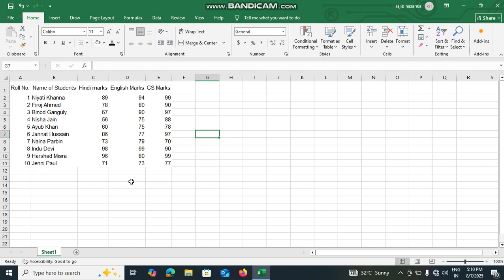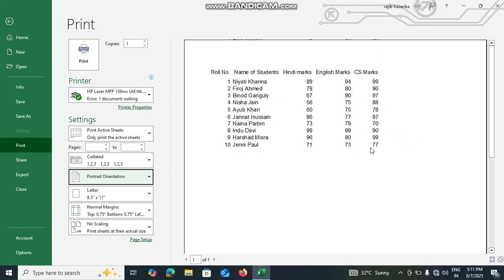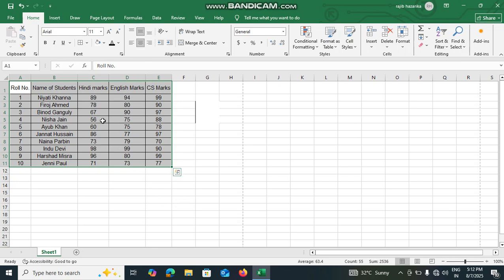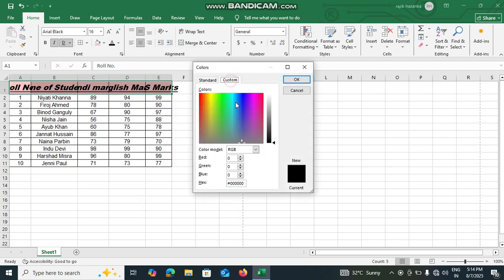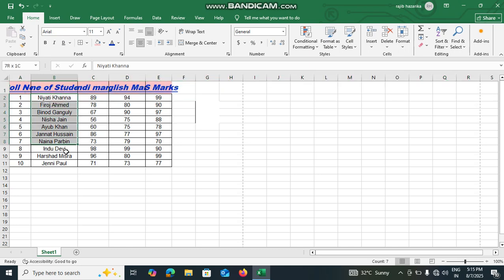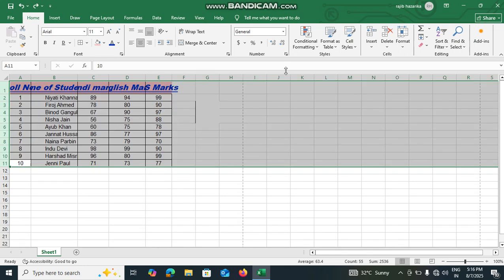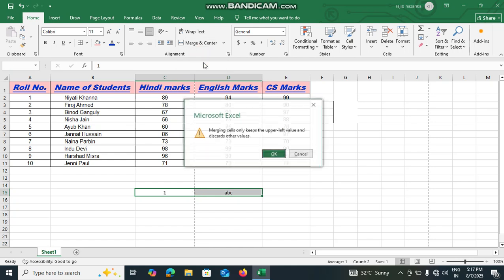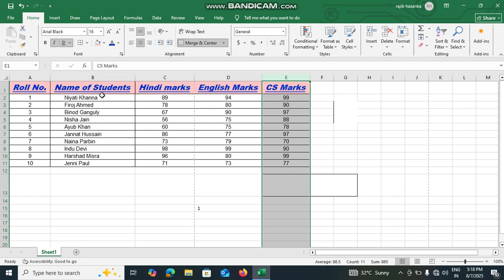Data Formatting in excel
Skill test for government job,ADRE,JAA Gauhati High Court.